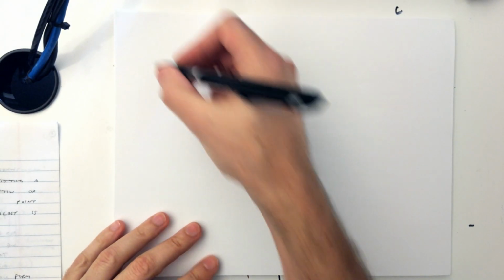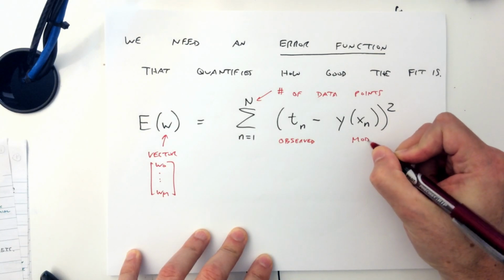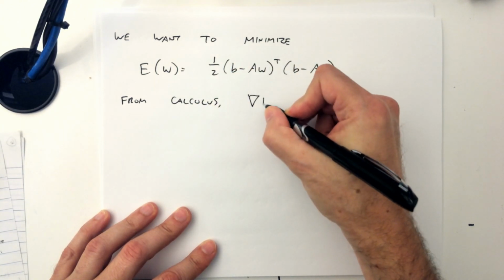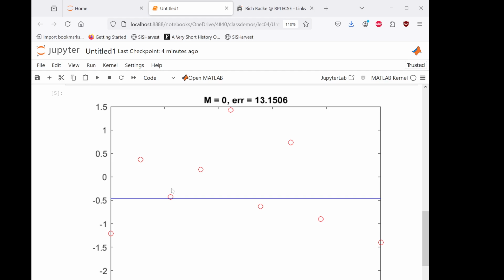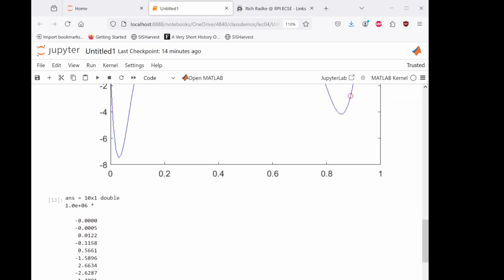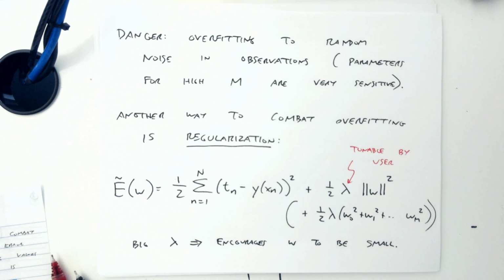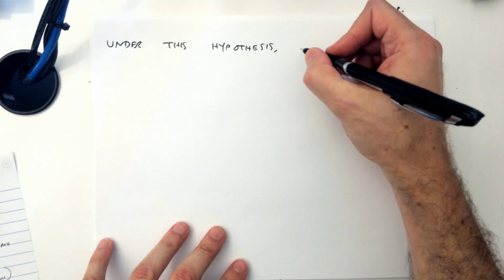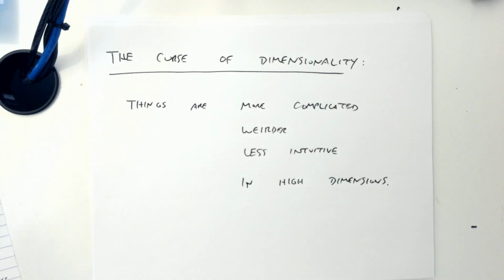Introduction to Machine Learning Lecture 3: Curve fitting